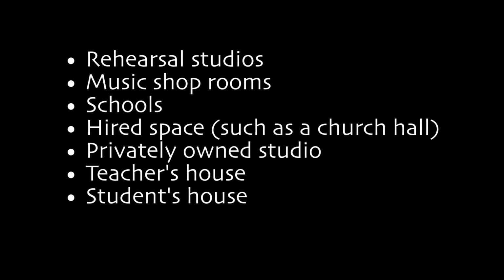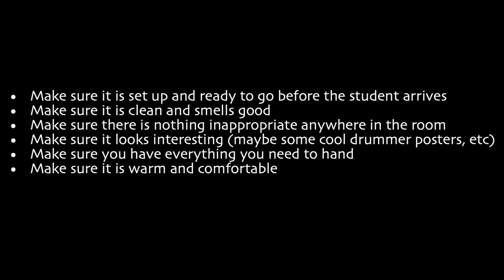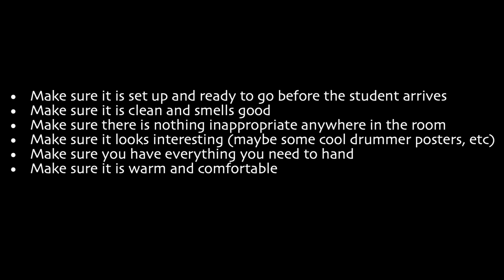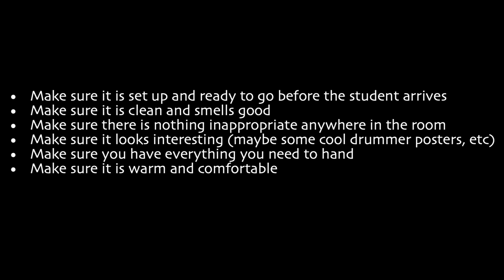Set Up Your Drum Teaching Space | How To Teach Drums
To become a drum teacher, start the free video drum teacher training and download the full drum teacher blueprint right now

In this video we will discuss how to set up your drum teaching space well to present a professional appearance.

This video is part of a training programme to help people start teaching drums that is now available to you for free.

If you want to start from the first video just follow this